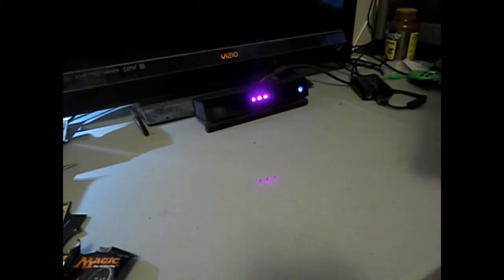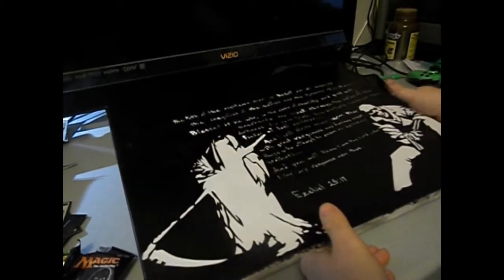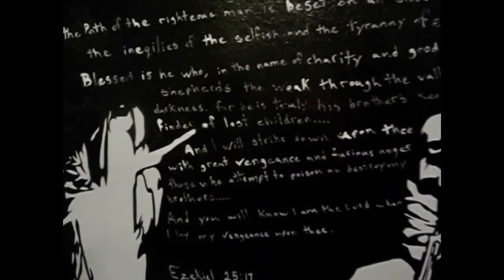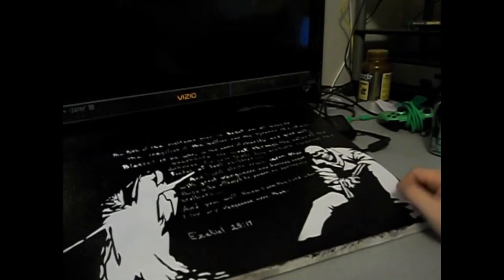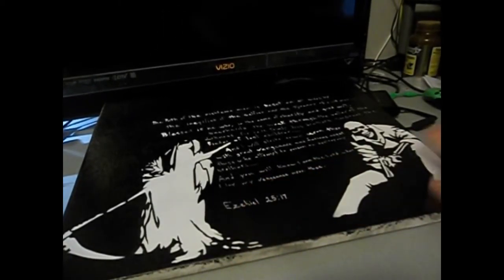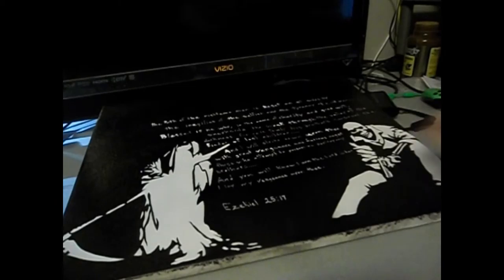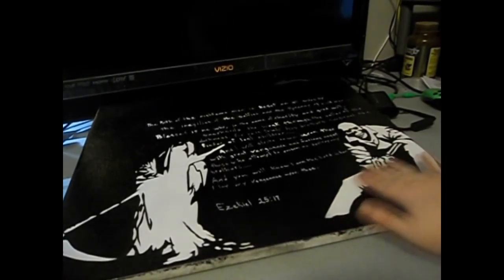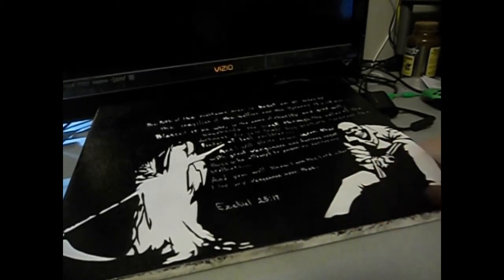Grim Reaper painting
GEAR:
Canon M50
Canon Elph
Rode Mic
Joby tripod My good Friend Martin Reyes made this painting for me. check him out (don't know if the link works or not.)